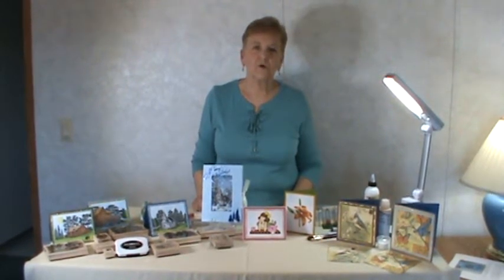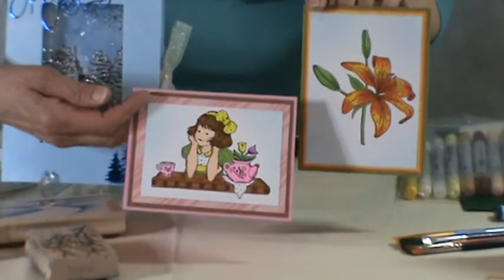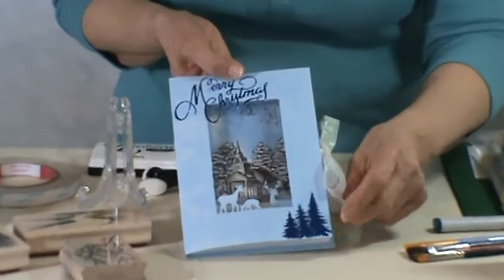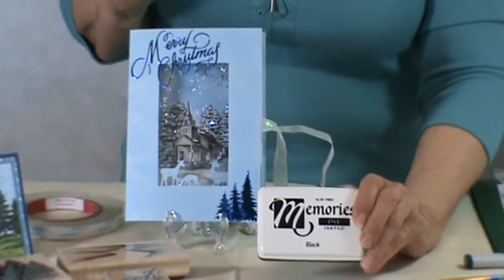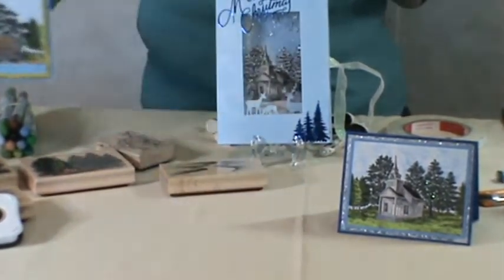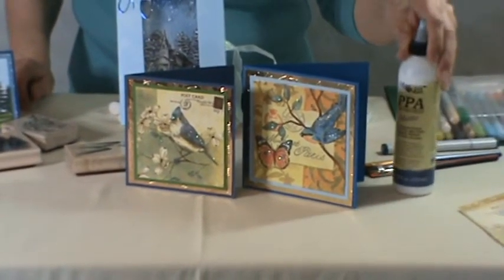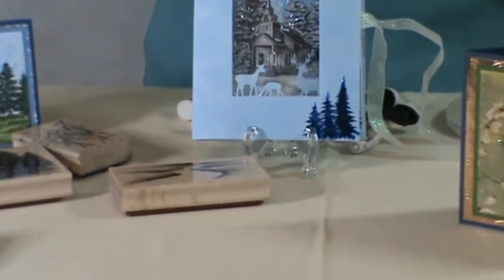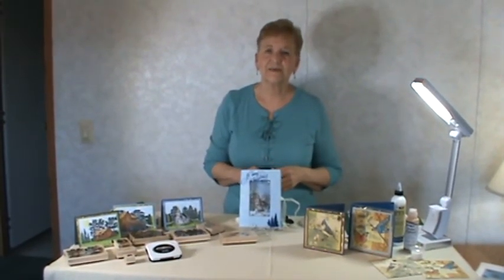Janet Winkle's classes at STAMP ESCAPE 2017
Janet Winkle describes all of her classes for Stamp Escape April 21, 22, 23, 2017 and shows you some of the supplies she is using as well as supplies you should bring to the classes.